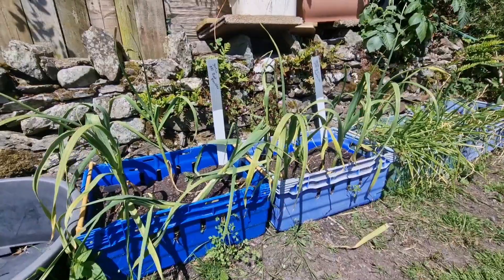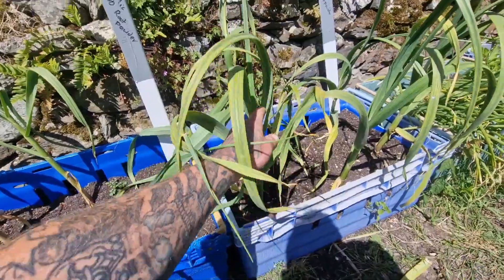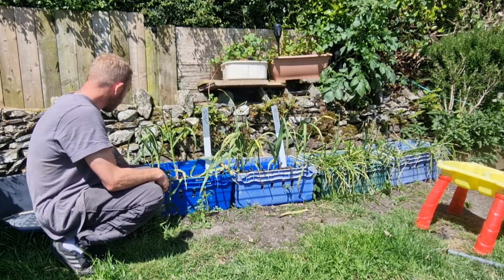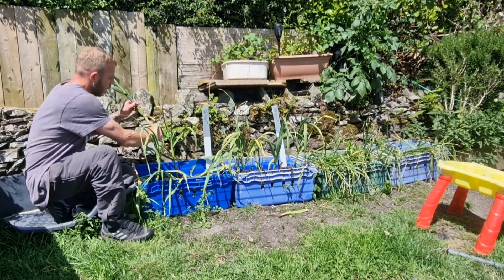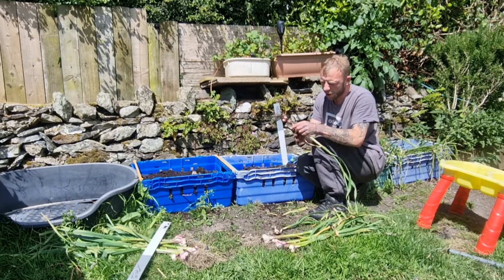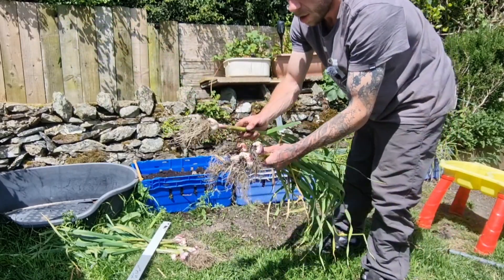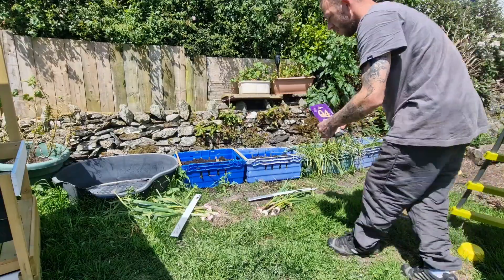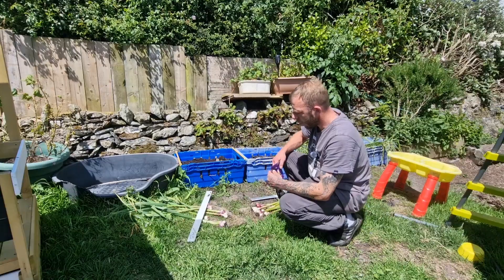Garlic Experiment With Mycorrhizal Fungi, [ GROW BETTER GARLIC]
Back in October last year when I was planting out my GARLIC I had a few cloves leftover so I decided to do a little Experiment. Half were grown normally and the other half had some mycorrhizal fungi added when planting. The results speak for themselves.

All my other socials can be found on Linktree..

Mycorrhizal fungi